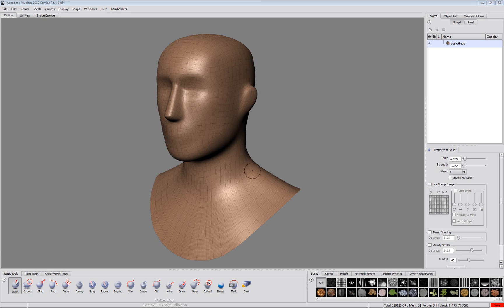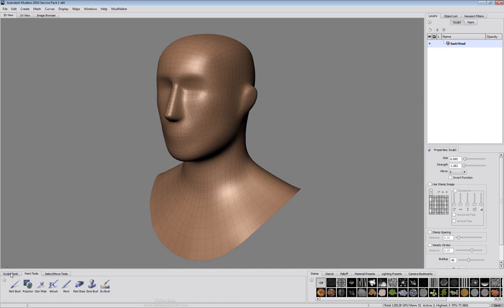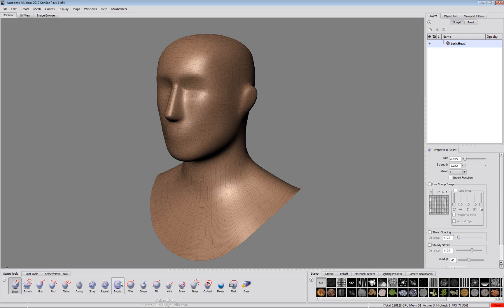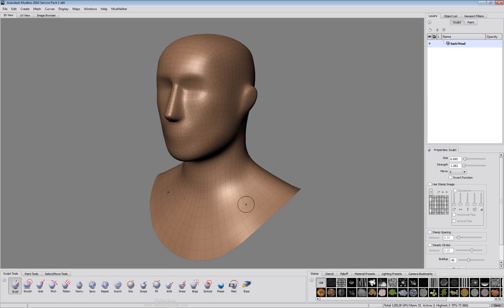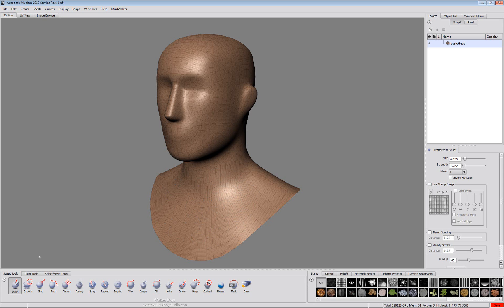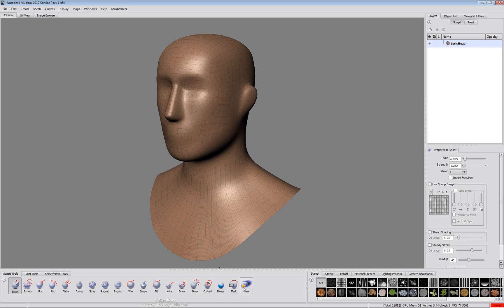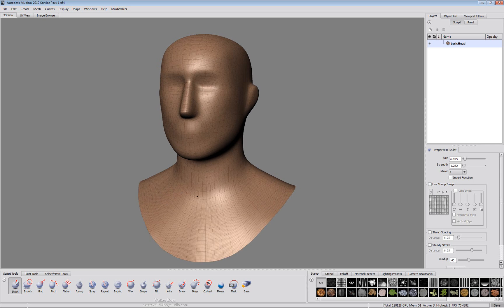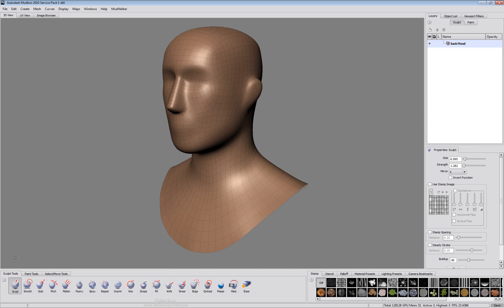Mudbox Tutorials | Sculpting